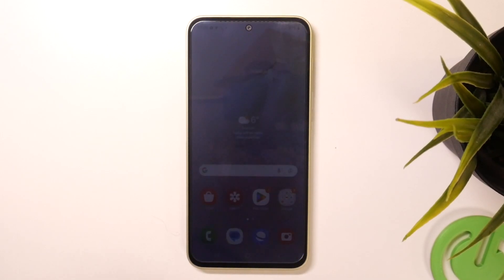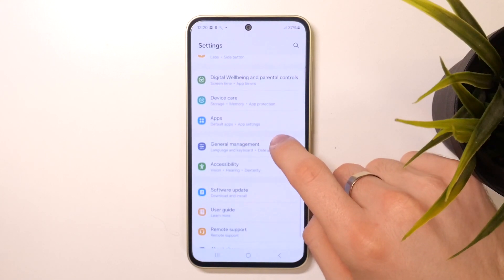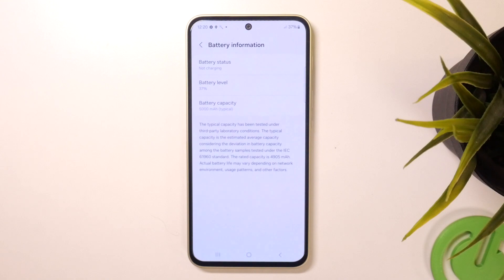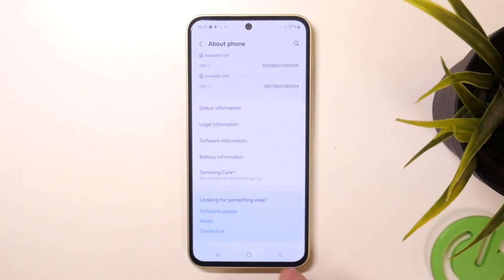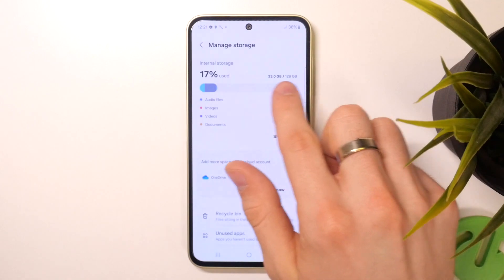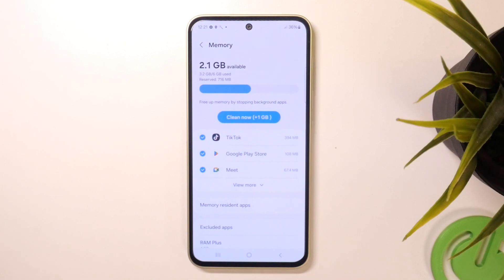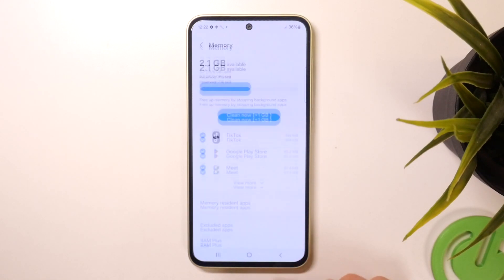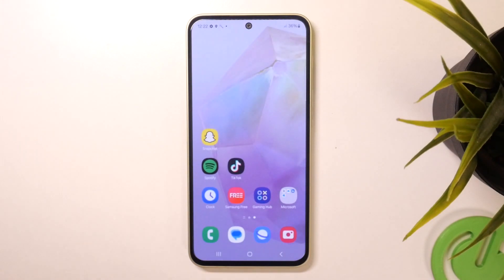How to Make Samsung Galaxy A33 Faster - Smoother Performance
Speed up your Samsung Galaxy A33 for smoother performance and better responsiveness by watching this video! Just give us a few minutes and learn simple ways to make this Samsung work better. So, don't wait any seconds longer,  check out our amazing pro, showing you free ways to make your device better. Let's begin!

How to Speed Up Samsung Galaxy A33? How to Improve Performance on Samsung Galaxy A33? How to Optimize Samsung Galaxy A33 for Speed?